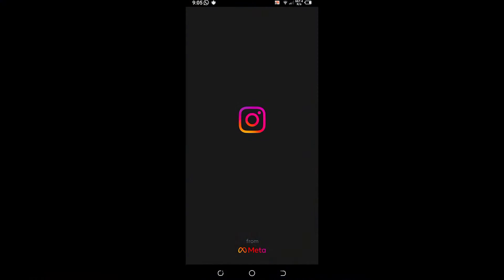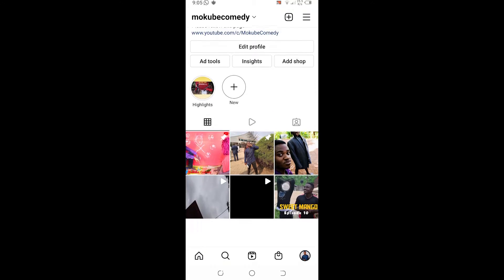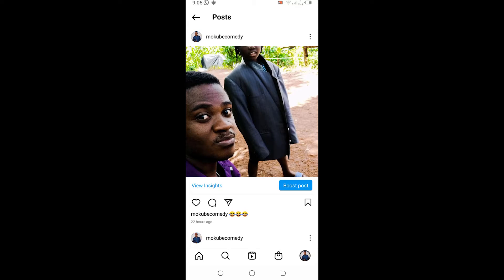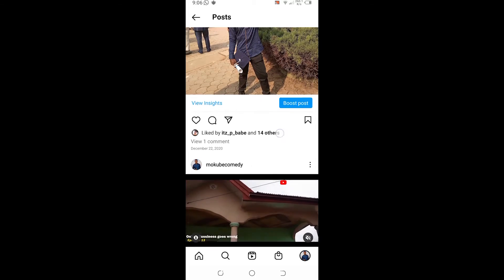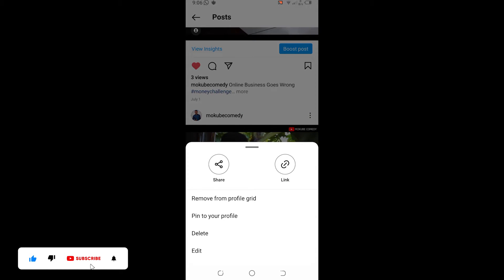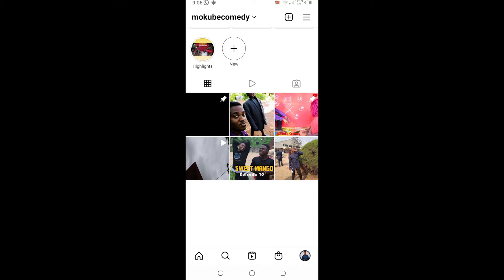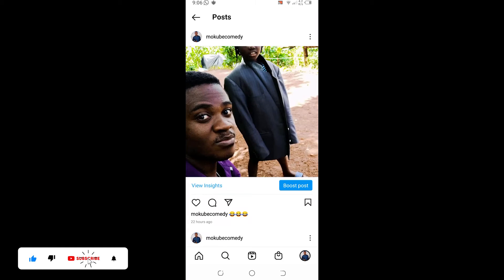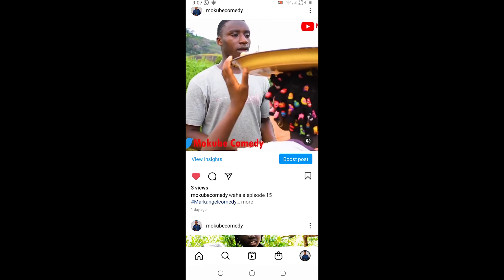How to Pin Posts on Instagram || How to Pin a videos or Photo on instagram (New Update)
Hi this video you will learn How to Pin Posts on Instagram || How to Pin a videos or Photo on instagram (New Update) Thanks for watch please subscriber for videos

To pin a picture or video on Instagram

Tap or your profile picture in the bottom right to go to your profile. Tap one of your posts, then tap in the top right. Tap Pin to your profile.